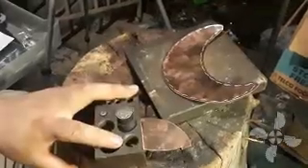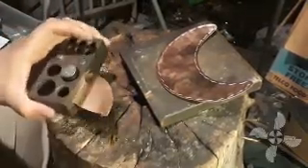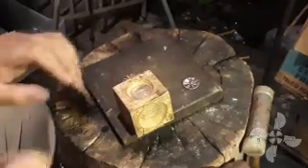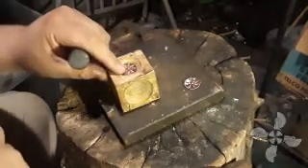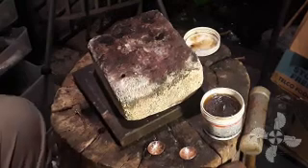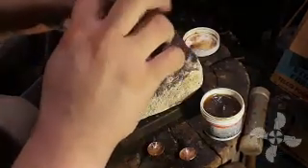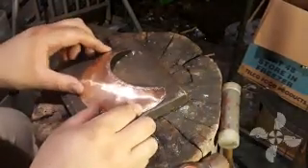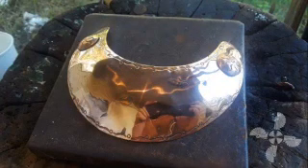Making a Single Copper Gorget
This is a video on how I make a Single Copper gorget. Don't forget to check out my Facebook page and my Instagram, I also have items for sale on my online Etsy store.

Video Equipment:
Samsung J7 Sky Pro Camera Phone
DJI Osmo Mobile 2
RODE Video Mic Me

The music used in this video is found on Youtube.